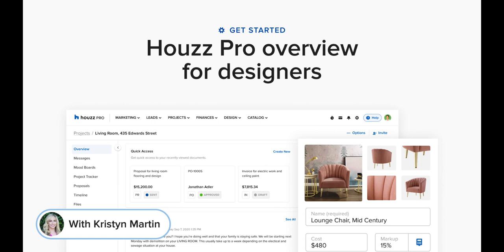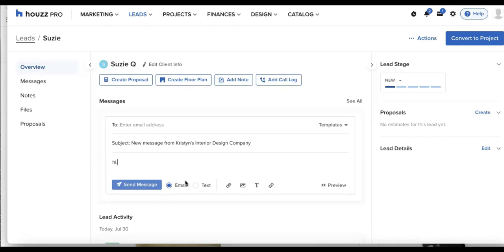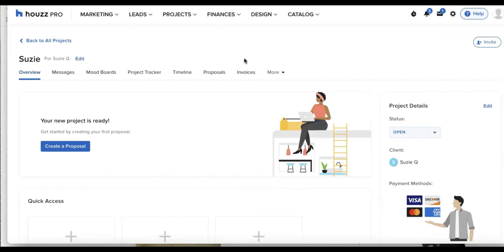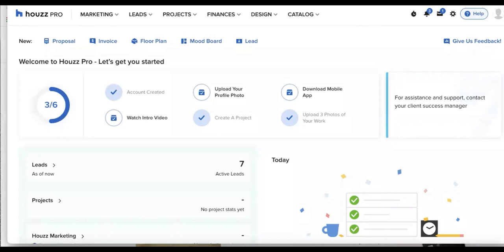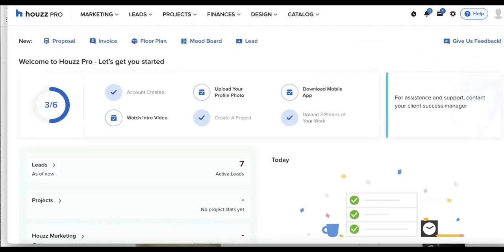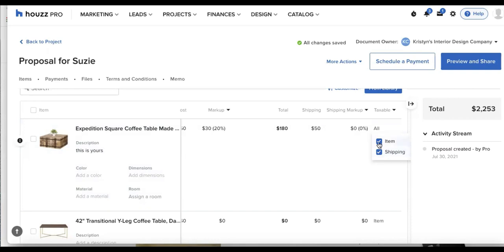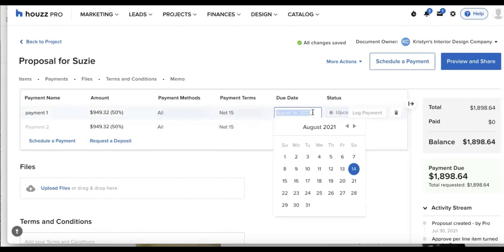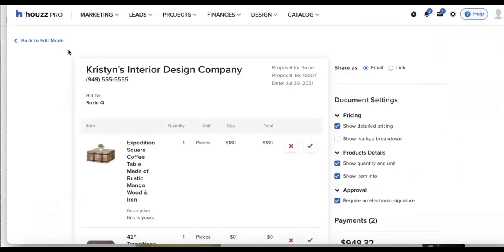Designers: Houzz Pro 101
Designers: get an overview of the Houzz Pro software so you can easily manage your business.